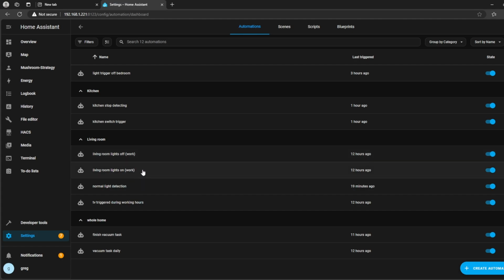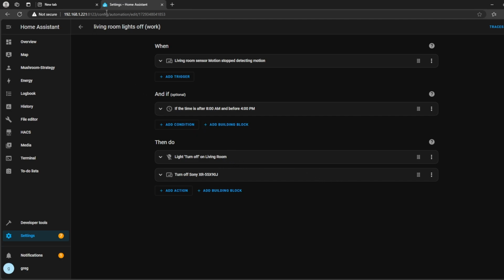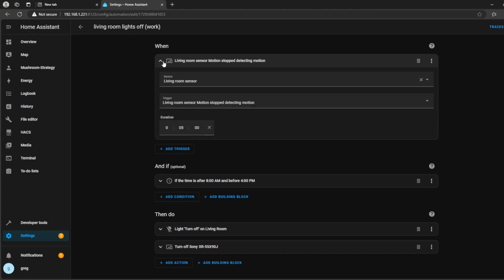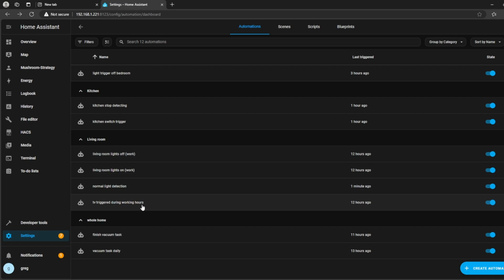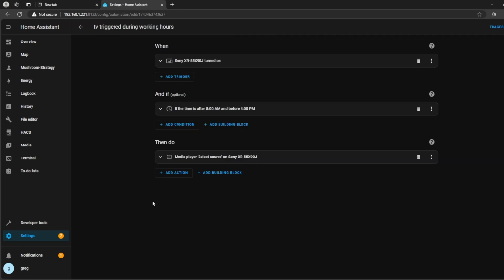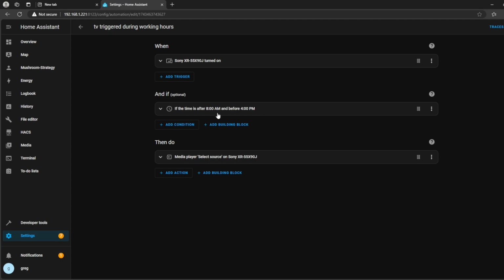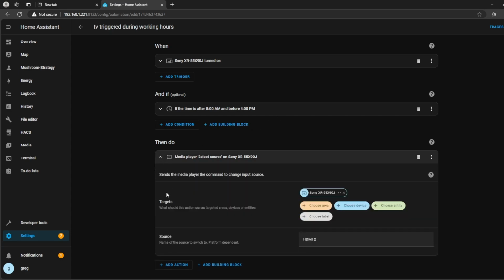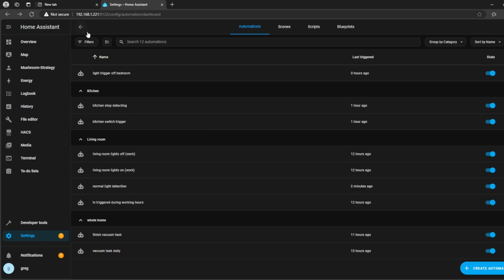follow up to the home assistant setup video